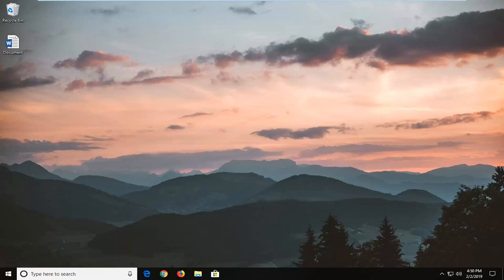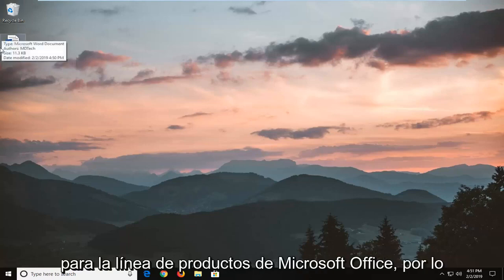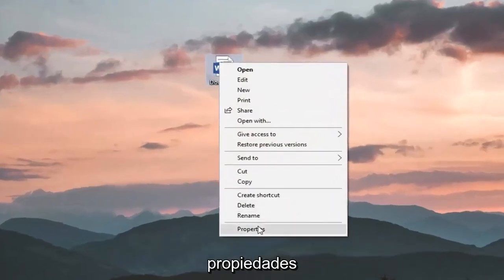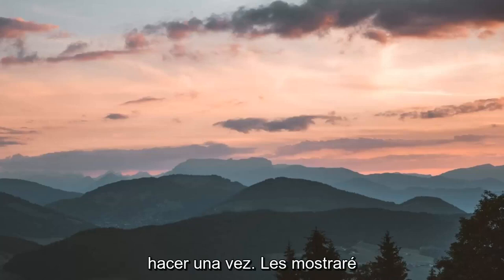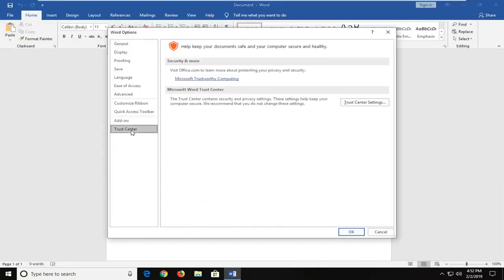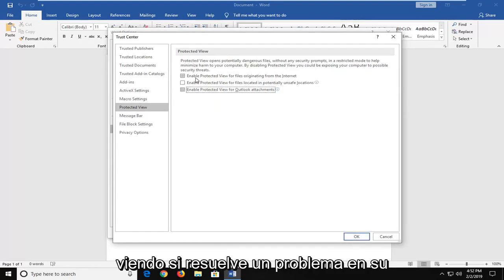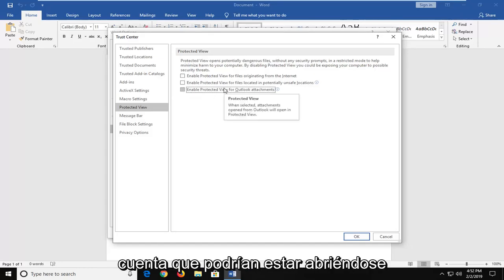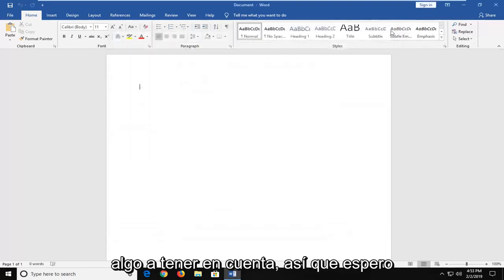Outlook: corrige “No se puede obtener una vista previa de este archivo” [Tutorial]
No se puede obtener una vista previa de este archivo porque no hay una vista previa instalada para él: Outlook FIX.

Se encontró el siguiente problema en una computadora basada en Windows 10: Outlook no puede obtener una vista previa de los archivos adjuntos de Word o Excel con el siguiente error: "No se puede obtener una vista previa de este archivo debido a un error con el siguiente programa de vista previa: Microsoft Word previewer. Para abrir este archivo en su propio programa, haga doble clic en él".